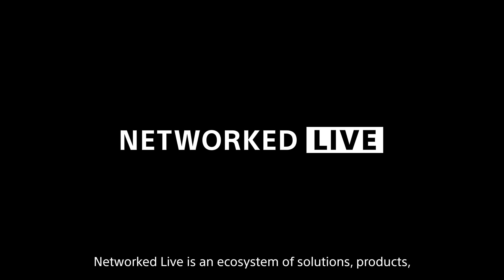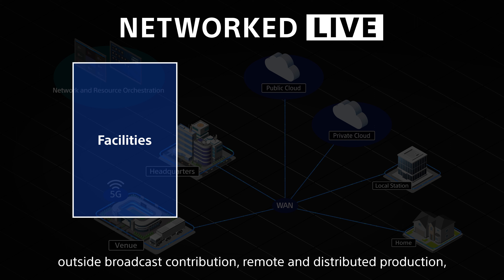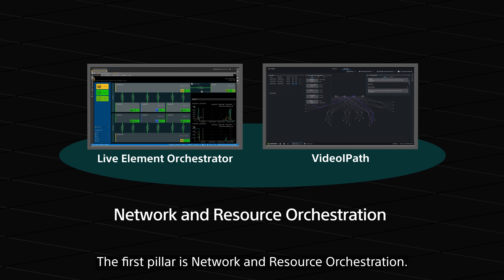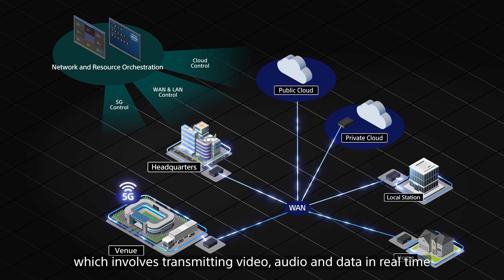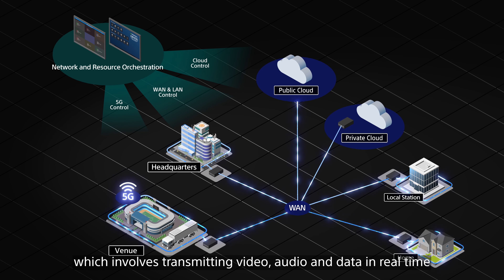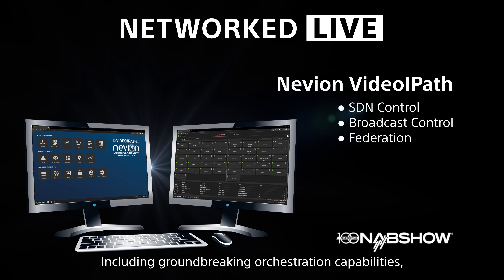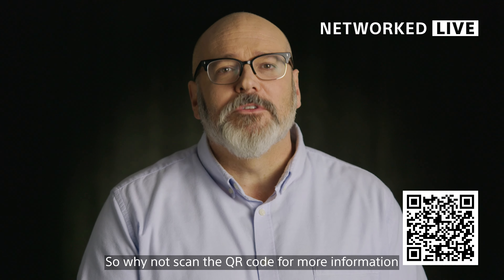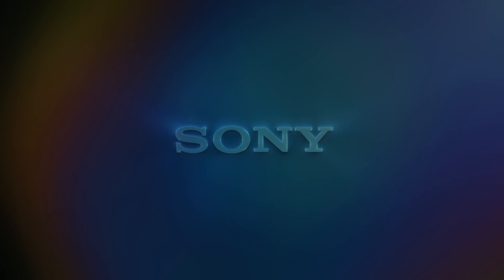NAB Show 2023: Networked Live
Make the most of your live resources on-premises and in the cloud with our expanding ecosystem.